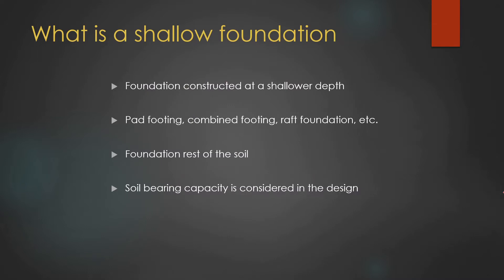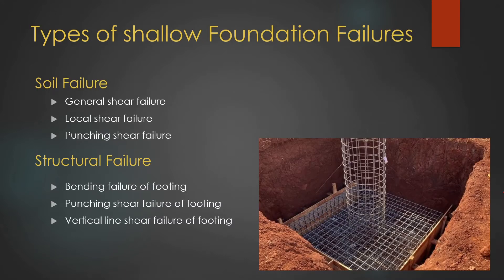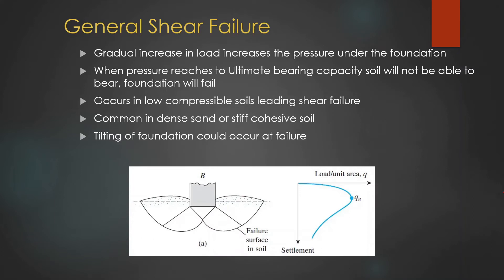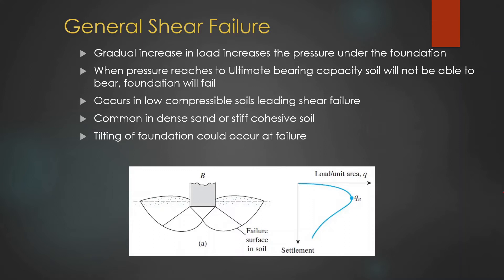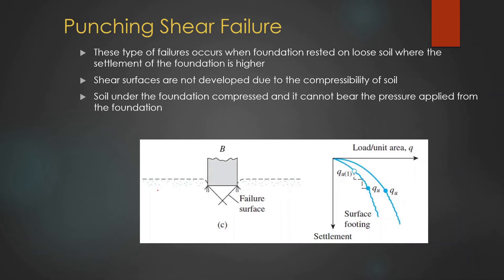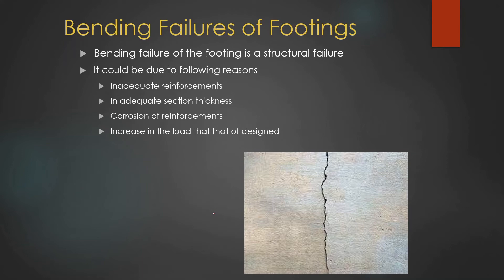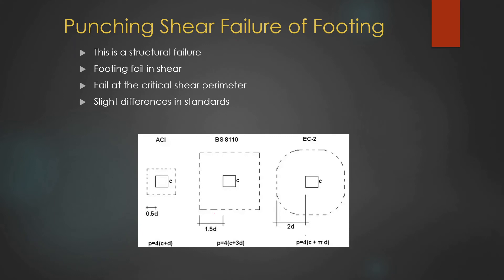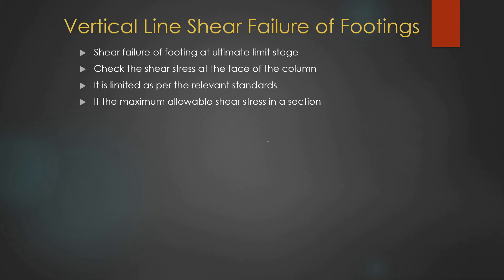Shallow Foundation Failures | Foundation Engineering | Structural Guide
This video is about shallow foundation failures. What is a shallow foundation, types of shallow foundation failures, soil failures or geotechnical failures, structural failures, etc. are discussed in this video.

General shear failures, local shear failures of soil under the foundation, punching shear failures of soil, structural failures of foundations such as bending failure, punching shear failures of footings, and vertical line shear failures of footings are discussed in detail.